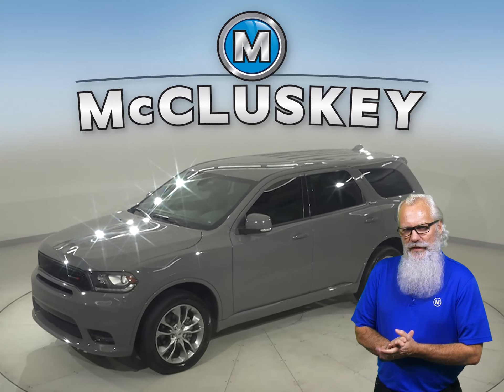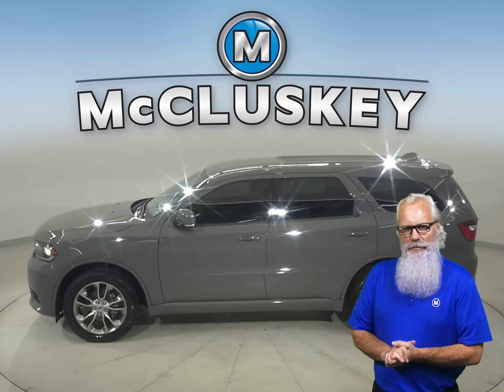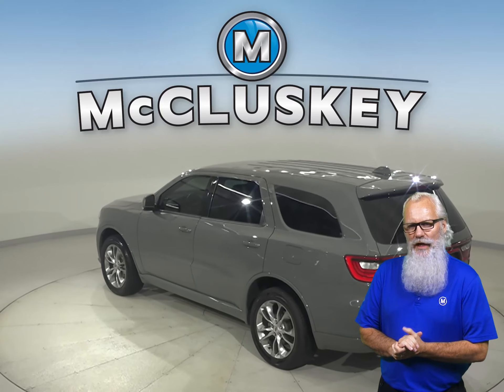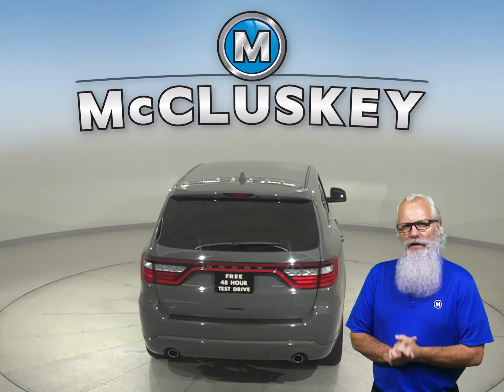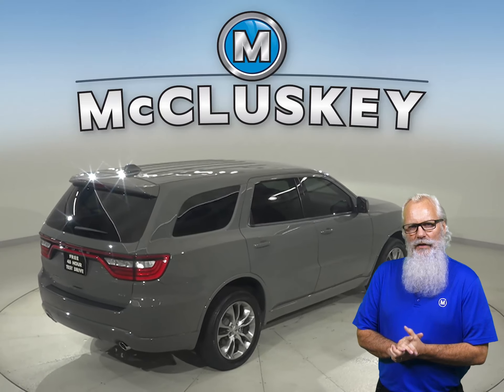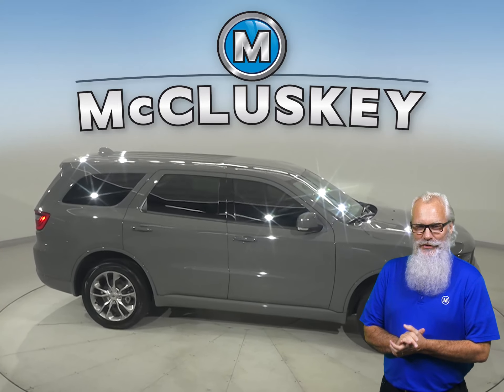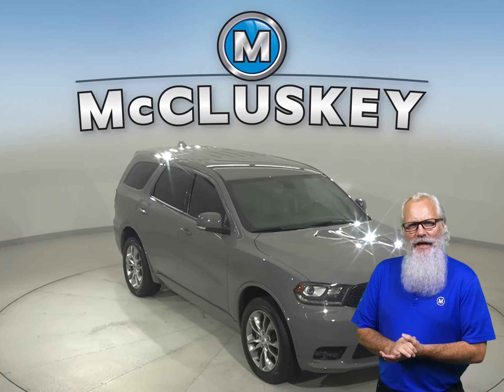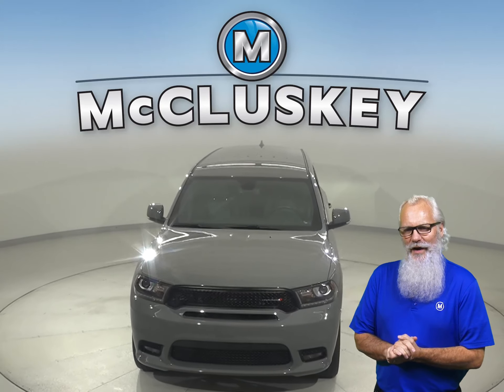A32430ST Pre-Owned 2020 Dodge Durango GT AWD 4D Sport Utility For Sale, Review, Test Drive